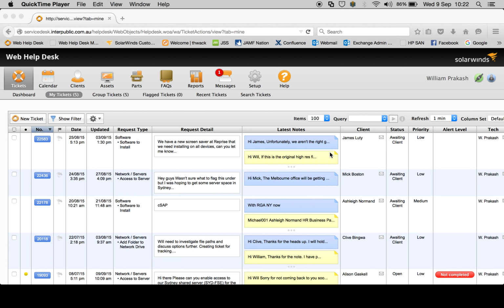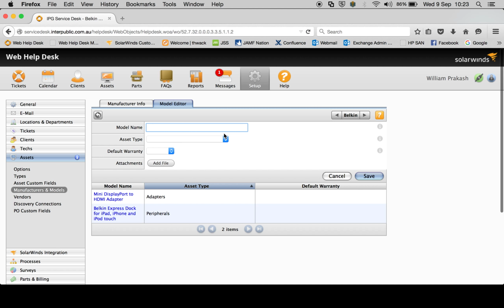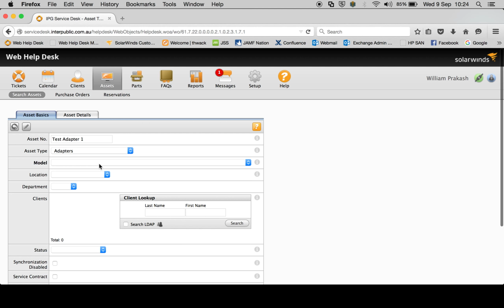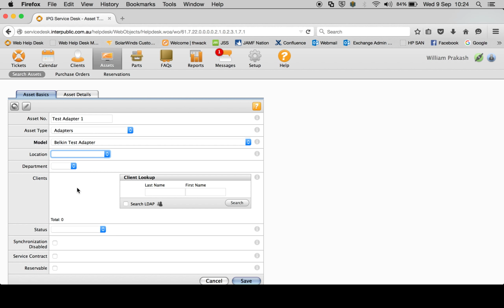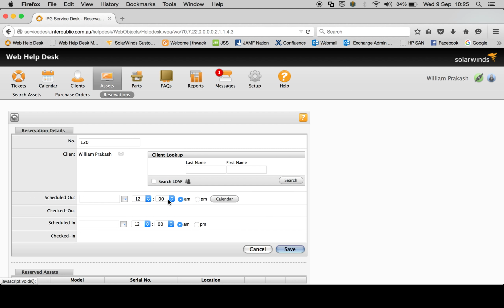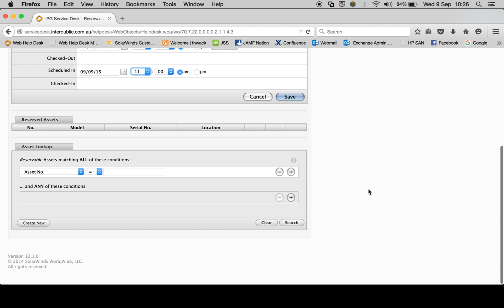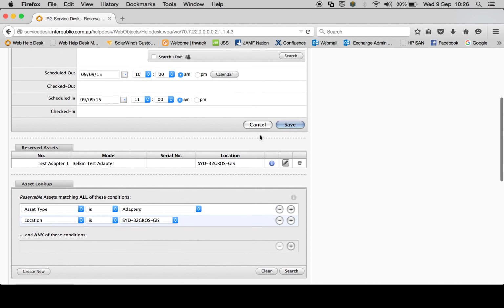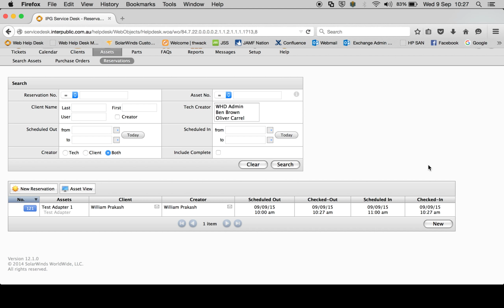WHD Reservation Process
Everything you need to know about Adding Models, Reservable Assets and Creating Reservations